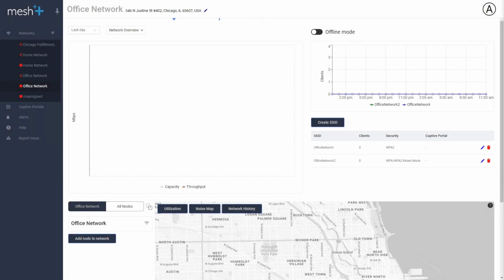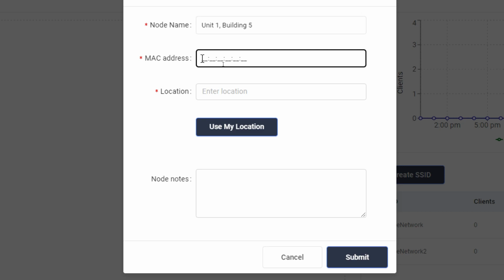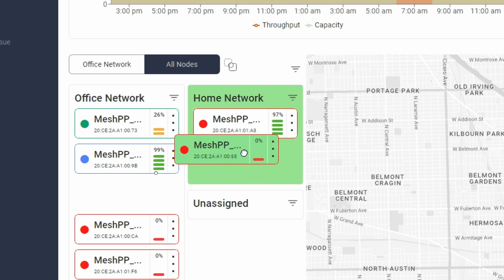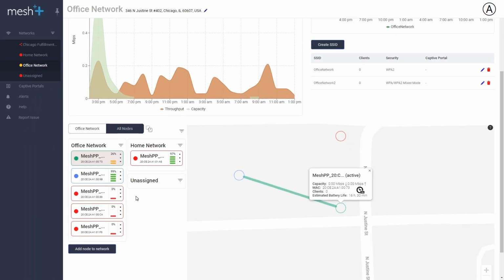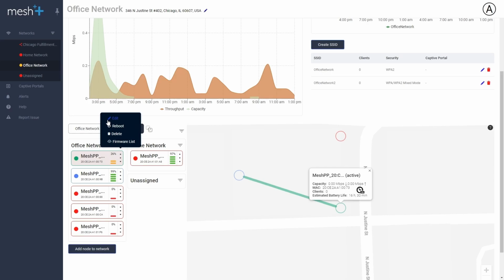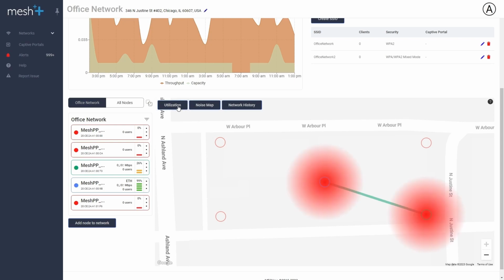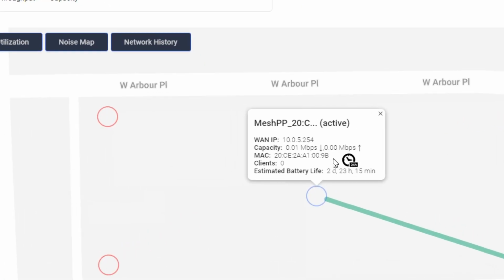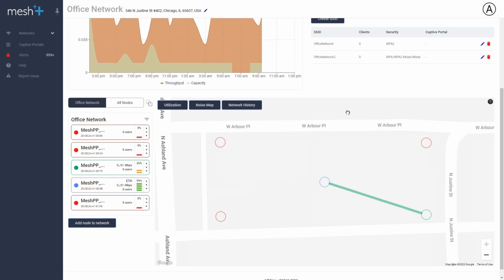Mesh++ Dashboard Tutorial Part 4 - Nodes In Your Network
Under the Network Overview graph is a list of all the nodes in your network, along with their current statuses.

To add a node to your network, click on the button at the bottom of the node list. Please note that the easiest way to do this is via Bluetooth scan on the mobile app, but it can still be beneficial to do on the dashboard website in the event that you cannot physically reach the node. First, give the node a name. This is completely up to the user, but some examples we have seen are unique numbers, the node’s location among its installation area such as near a specific building or courtyard, or anything to help keep track of where it is being deployed.

The MAC address, however, needs to be exactly the same as the node itself. This can be found on the box that the node came in, or on its serial number sticker located on its outer case. All of our MAC addresses start with 20 CE 2A, along with 3 additional pairs of hexadecimal digits. Select the node’s location, which can be done automatically by permitting the site to use your location. Lastly, you may add any notes that will appear when a user is viewing the node in the dashboard website.

From here, you can also easily flip to a list of all the nodes from other networks in your account, making it easy to switch a node from its current network to a new one. You may do this by simply clicking on its MAC address and dragging it over to the new network. Click on the triangle to change sorting settings if desired.

Each node is displayed by name and MAC address; there is individual data for each device as well, including bandwidth capacity and number of users connected to it. A very important attribute to consider is the node’s battery level. Its status only updates when a node is connected to the network as a repeater or gateway. Please note that if an offline node displays a battery level of 0%, the node has likely lost its connection to the network, or has not been set up properly. Connecting to the node via mobile app will always display its correct battery life.

The color of the circle on the left side of each nodes’ MAC address is its online status. Similar to the LED indicators, red means that the node is turned off or in Recovery Mode, green means that it is in Repeater Mode, and blue means that it is in Gateway Mode.

If you hover over the 3 dots on the right side of the node’s battery level, you will find various options for each node. Clicking “edit” will allow you to change the node’s display name, location, and check its firmware version. Below that, you can click to reboot a node, which may help in troubleshooting procedures. From here you may also delete the node from your network and update its firmware, which will be discussed in a later video. On the right side of the node list, there is a Network Map that gives some visual insight into the performance of the network in physical space. There are a handful of useful overlay tools for this map.

Utilization displays actual throughput usage compared to the maximum capacity of a node. Noise Map can help you set up a node with minimal interference. Network History identifies when and where network outages may have happened. If you would like to learn more about them, click on the question mark on the top-right corner of the map.

If you click on a node’s MAC address in the list, the Network Map will display its geographical location, along with useful stats such as estimated battery life. The color of the circles on the map correlate to the status colors explained previously. You can click and drag each circle around the map to have a more accurate setup for your network; not having it perfect does not affect its performance.

A very useful display setting can be found by clicking the 24-hour clock icon when a node is highlighted. This shows you a node’s online status over the past day, which is an essential tool in the event that troubleshooting is necessary.

There are a lot of tools here at your disposal, and combining each of them can help you create your optimal network setup during installation.